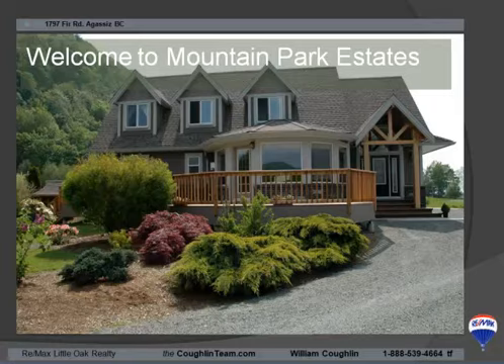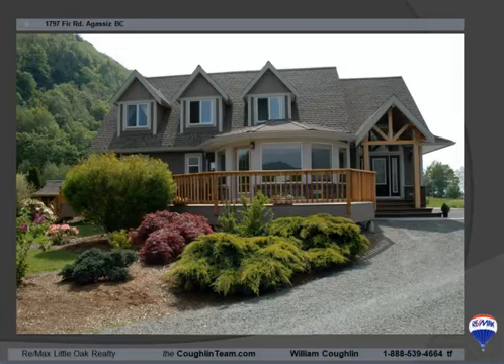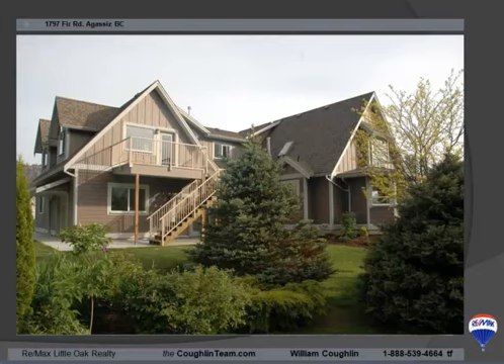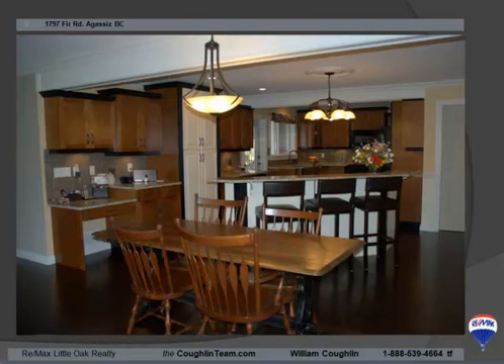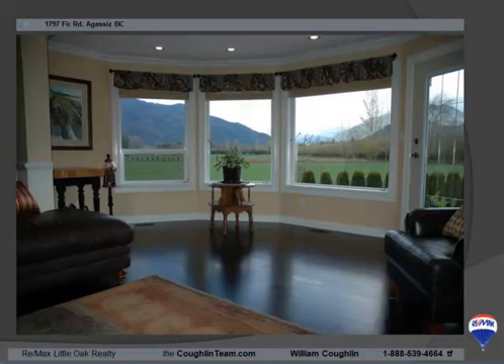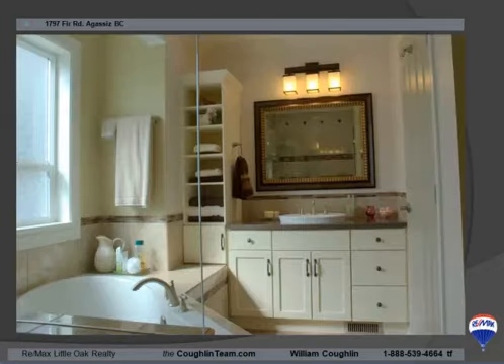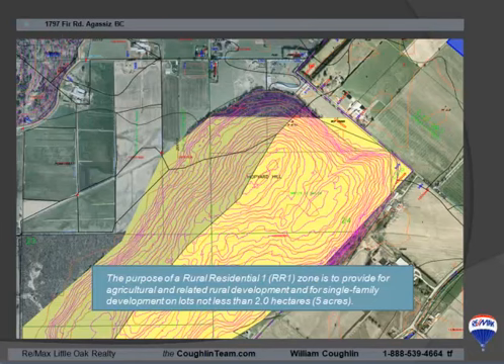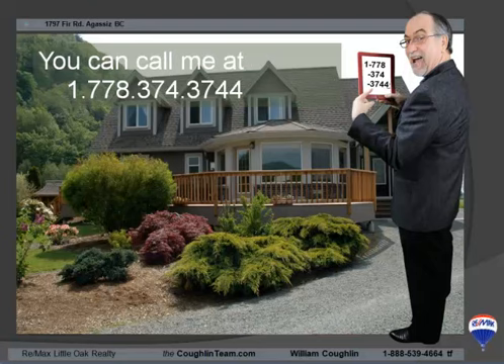Mountain Park Estates 1797 Fir Agassiz Farm Subdivision Bill Coughlin H1102806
Mountain Park Estates 1797 Fir Agassiz 24.5 acre estate home for sale Mount Cheam view in an area of executive properties (near Chilliwack) 1/2 land is farm and rest is subdvidable. To see price & photos goto Why We Love Living Here by Bill Coughlin Re/Max Little Oak Realty